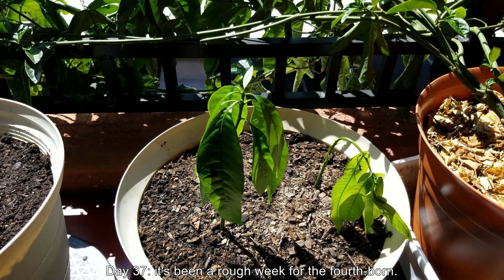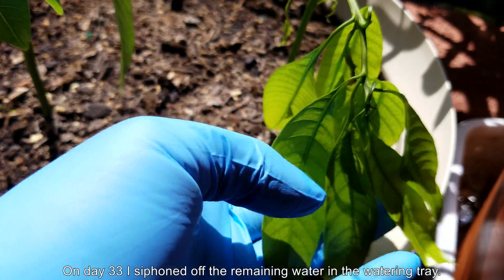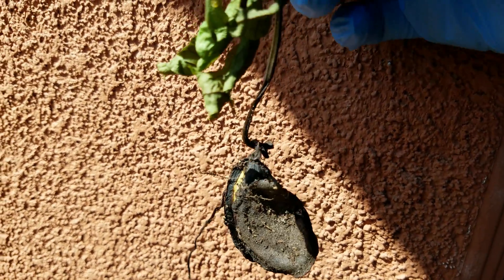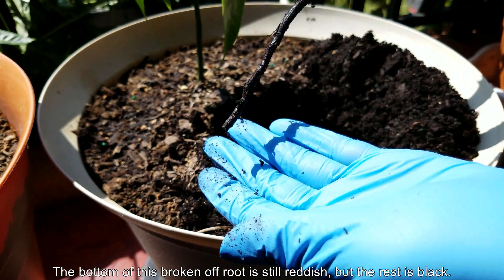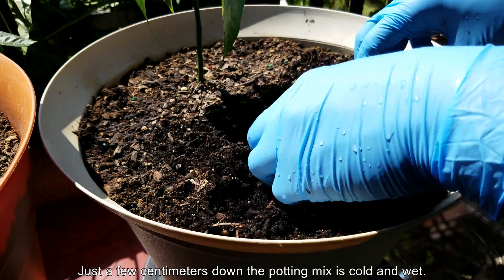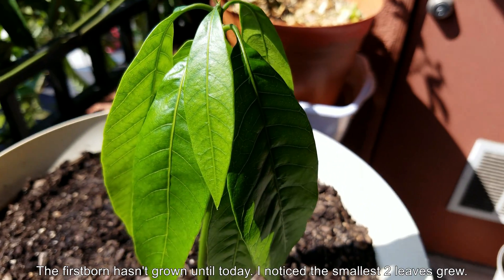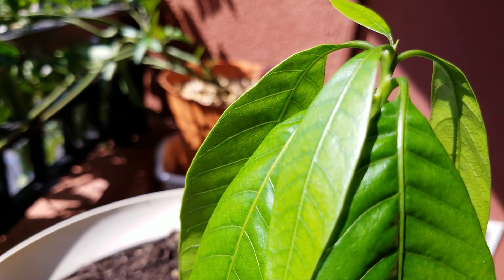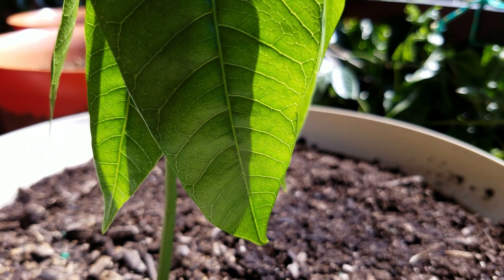Growing Mango Trees from Seeds, Day 37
I neglected to mention that during these last 7 days the stem of the firstborn grew almost an inch! I was worried that the leaves were going to grow so much without the stem elongating that the leaf tips were going to drag on the wet potting mix and rot away. I was so focused on the leaf size, the greening of the existing leaves, and the lack of new leaves that I failed to notice and mention that during the production of this video. Maybe the string of cold overcast days caused the stem to grow and the leaves to darken yet more?

The other 3 seedlings had the same conditions as the firstborn and all died from some sort of root rot or fungal disease. But why didn't the firstborn die in the same way; why is it 100% healthy? I have my doubts as to whether natural genetic variation resulted in 3 that couldn't make it in very nutritious, growth-friendly conditions. I think the firstborn was fighting the other 3, and "kicked them out of the nest," so to speak.